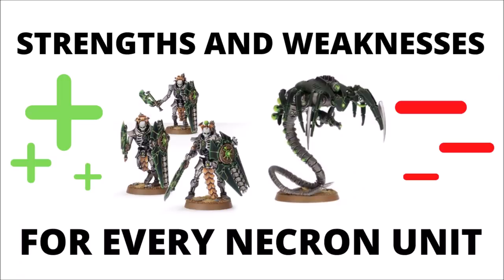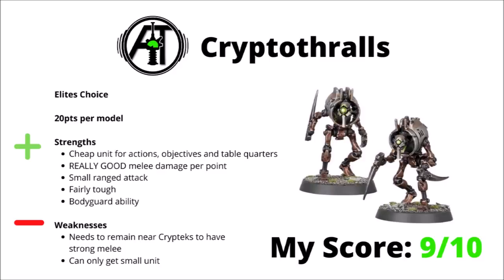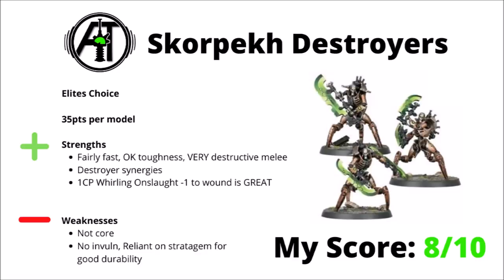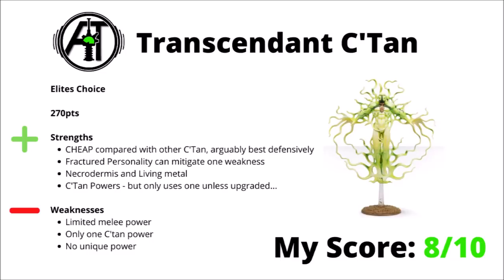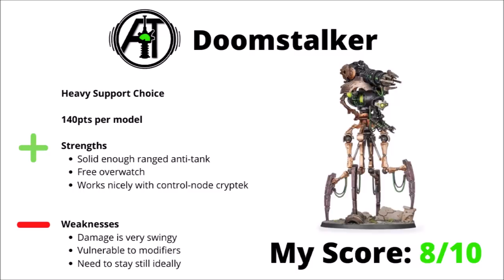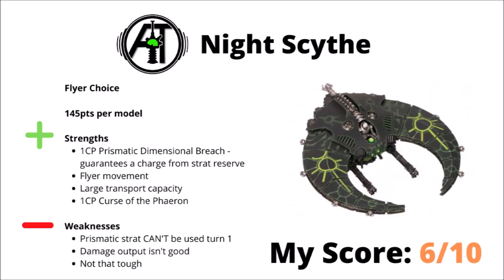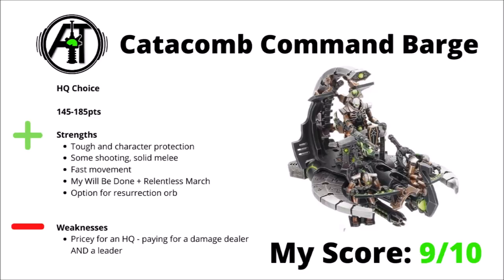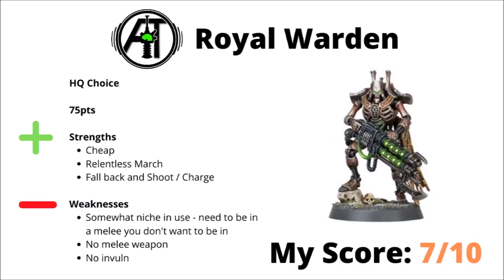Strengths and Weaknesses for EVERY Codex Necrons Unit - Necron Tactics!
Necrons have a ton of options in their codex. So let's talk about them ALL.

0:00 Intro
0:48 Troops
3:18 Transport
4:11 Elites
19:17 Fast Attack
24:04 Heavy Support
28:31 Flyers
30:57 Lords of War
35:50 Fortification
37:18 HQs
46:16 Special Characters